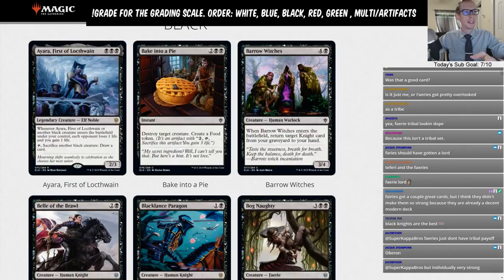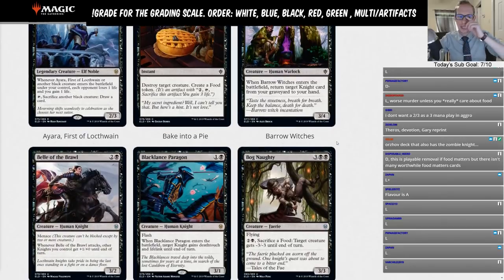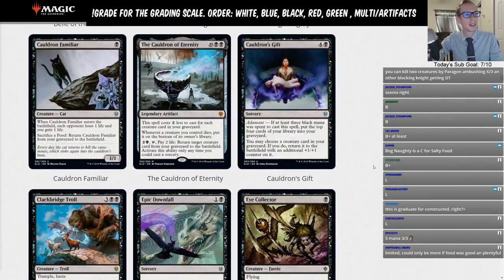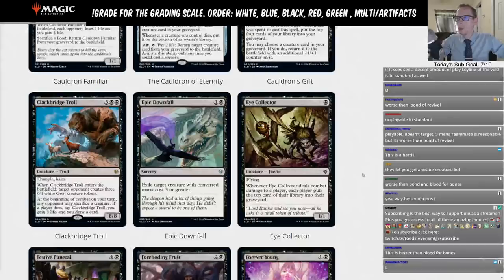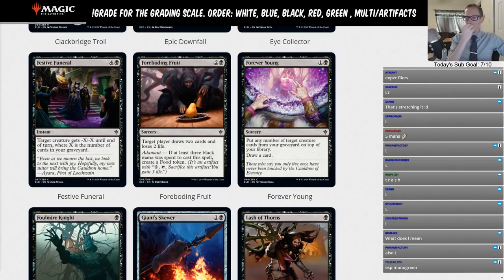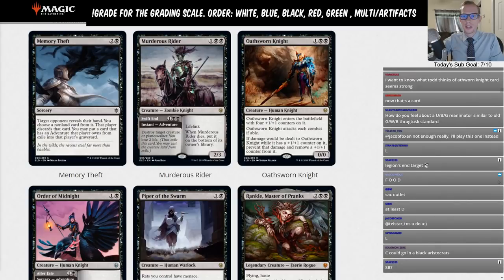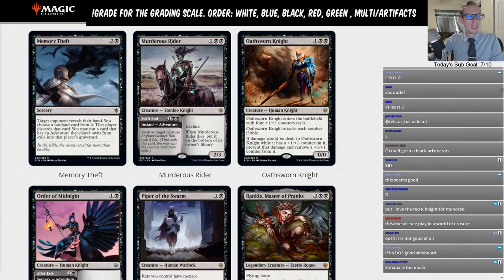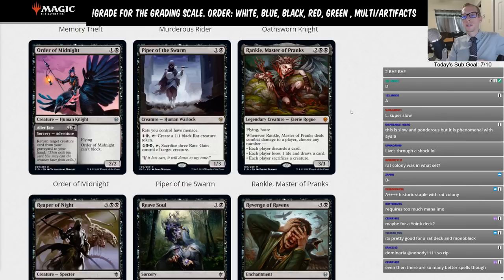Throne of Eldraine Brewer's Set Review - Black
The Throne of Eldraine Brewer's Set Review is where we look at all 269 cards in Throne of Eldraine and give in-depth analysis on how they can be used in Standard and what kind of impact they can have on the format.

Top 5 Cards in Black:
Murderous Rider
Clackbridge Troll
Rankle, Master of Pranks
Witch's Vengeance
Ayara, First of Locthwain

(Probably underrating Wishclaw Talisman)